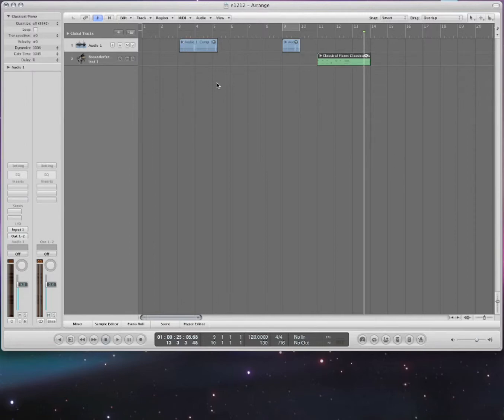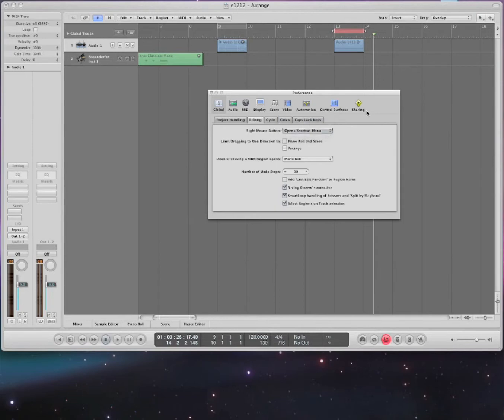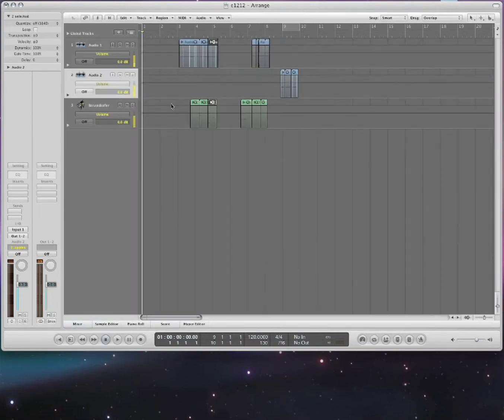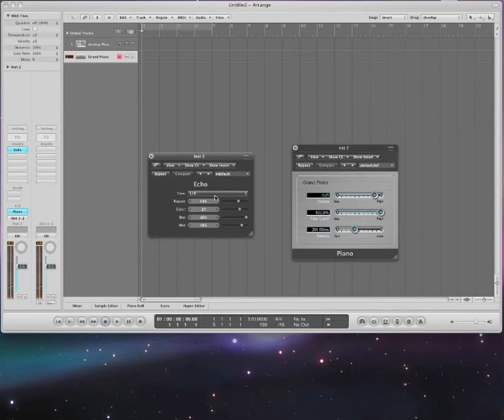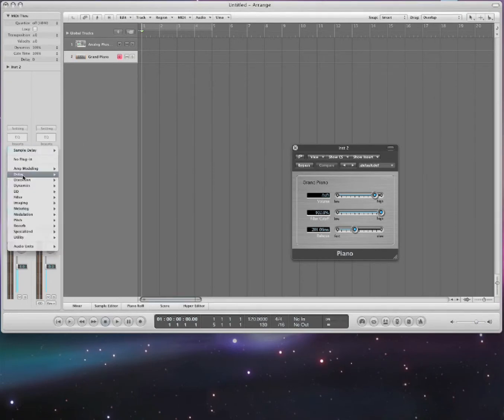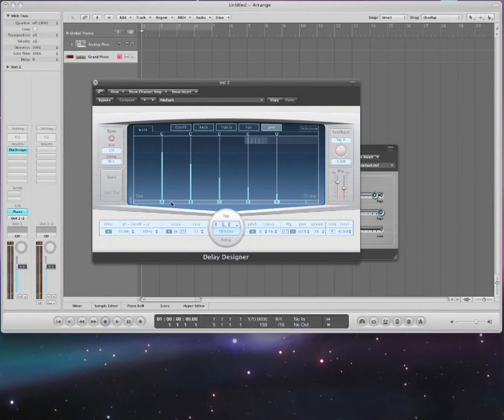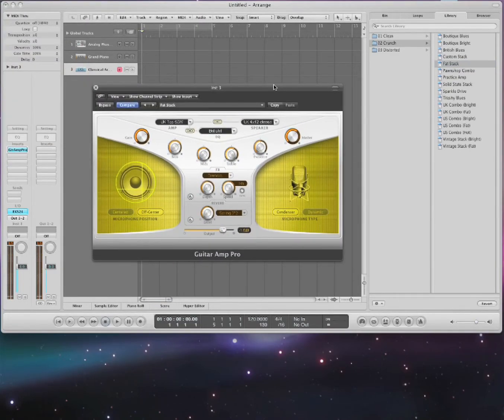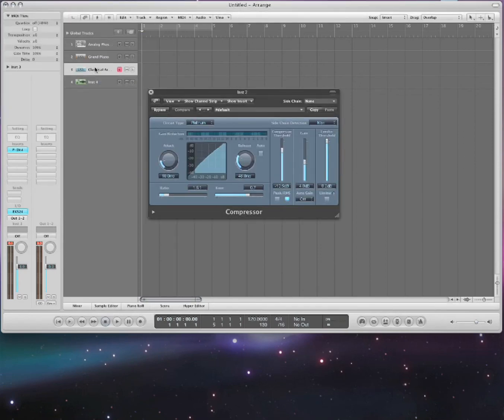19/22-Beginner to Advanced Logic tutorial in 5 hours